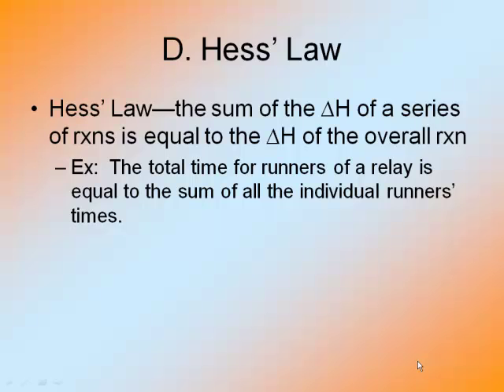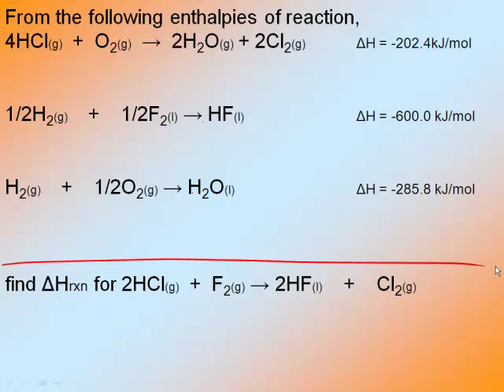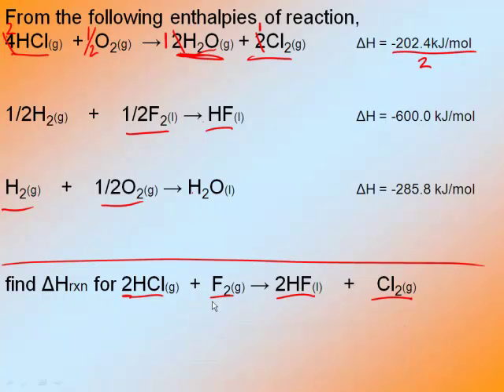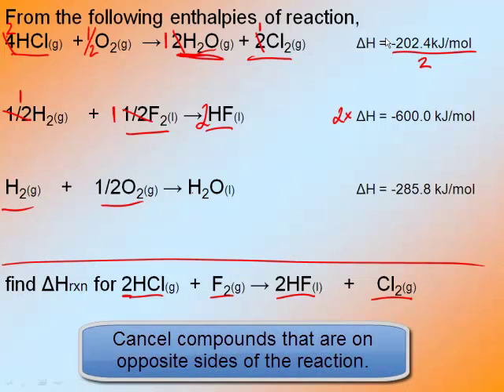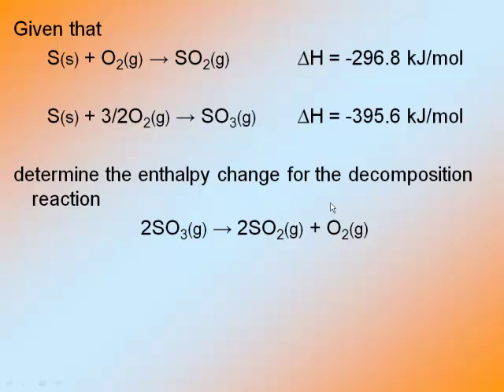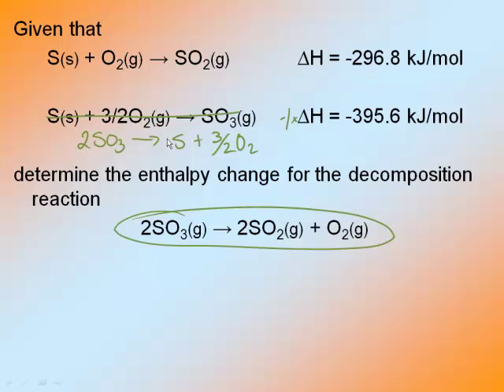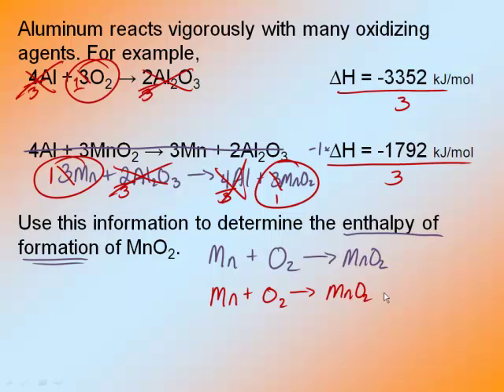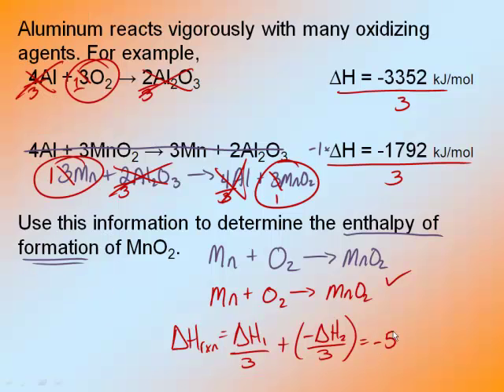Thermochemistry 4--Hess Law.mp4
Podcast explaining Hess' Law and examples involving Hess' Law.  All use change in enthalpy.